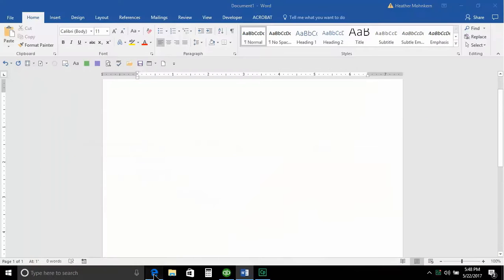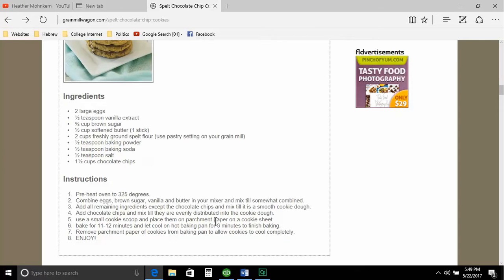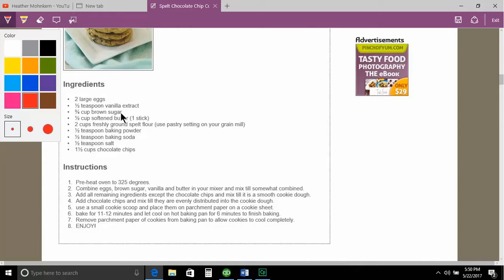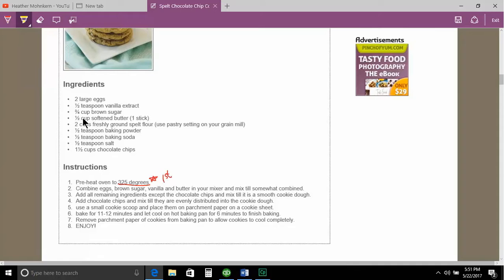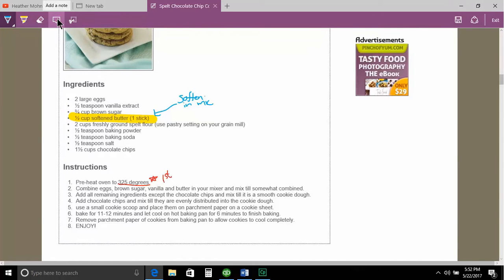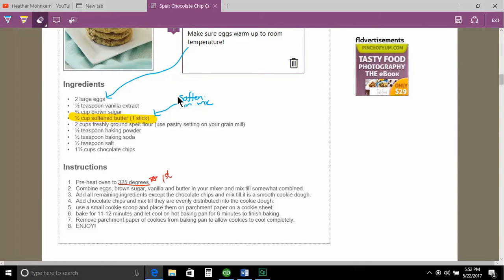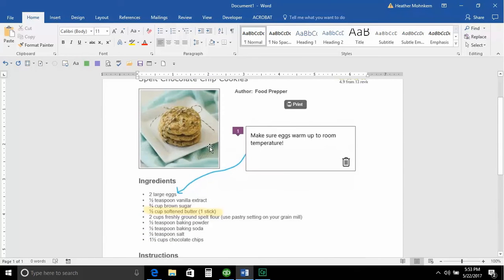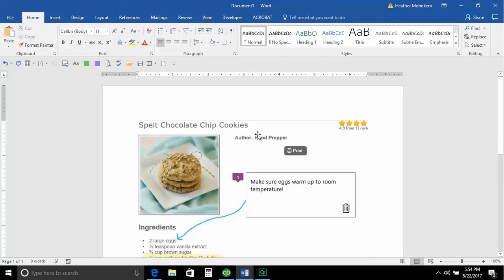Title # 29 - Microsoft Edge Browser - Annotating a Webpage and Copying it to Word